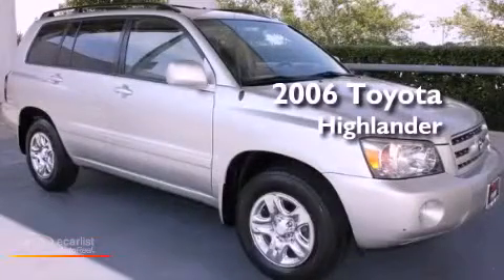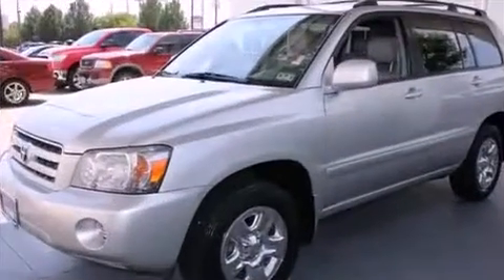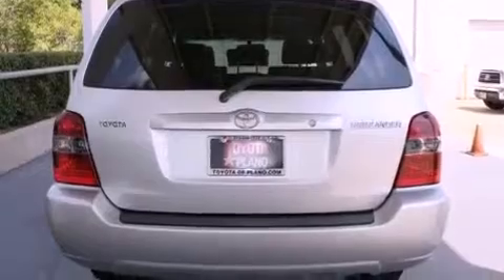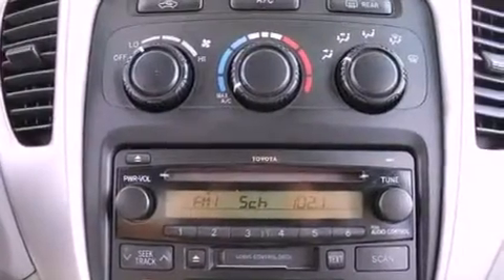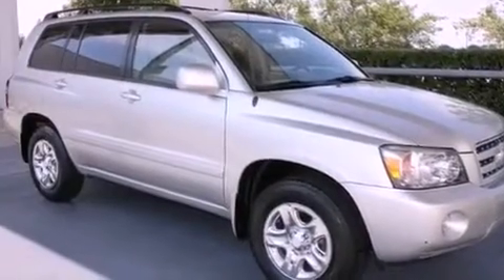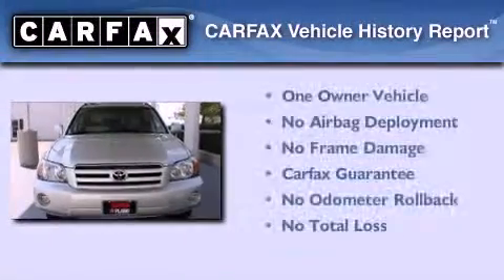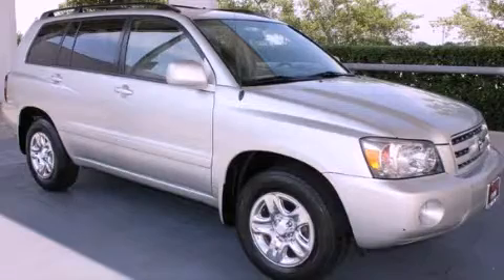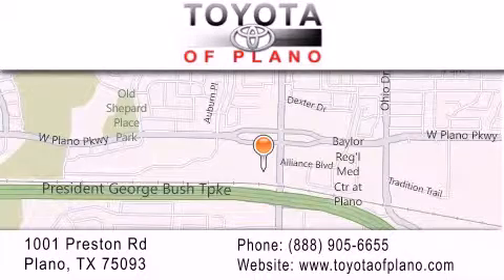2006 Toyota Highlander Plano TX 75093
Year : 2006
 Make : Toyota
 Model : Highlander
 Engine : 2.4L DOHC SFI 16-valve VVT-i 4-cyl engine
 Trans . : Automatic
 Exterior : Silver
 Miles : 86,047
 Interior : Gray
 Toyota of Plano
 2006 Toyota Highlander Plano TX